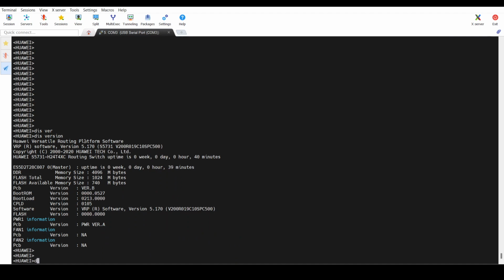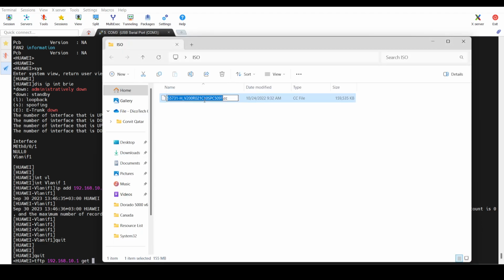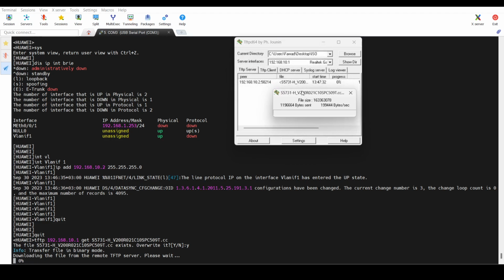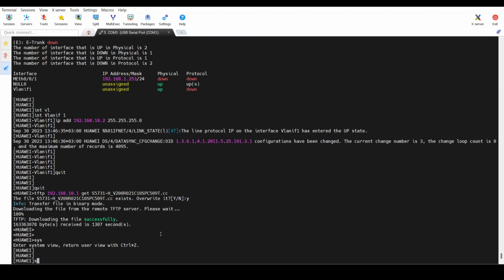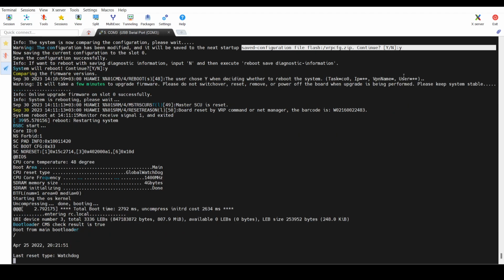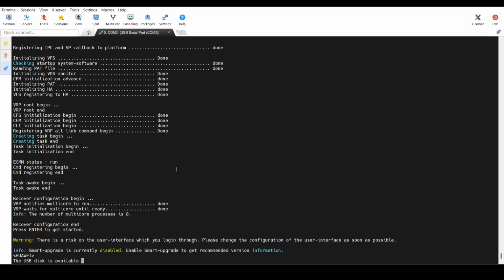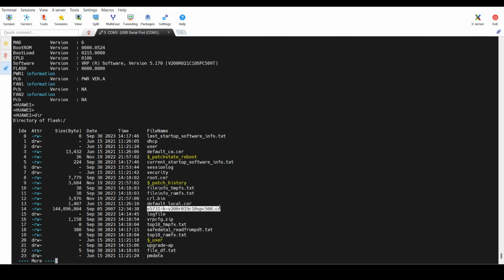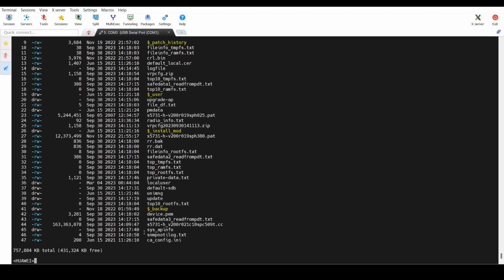Huawei S5731 IOS upgrade